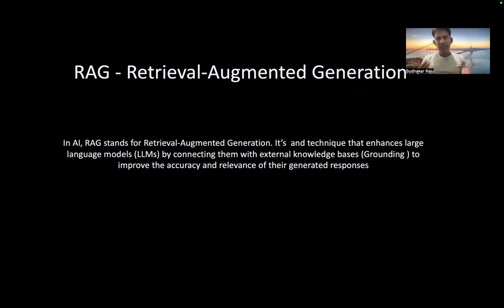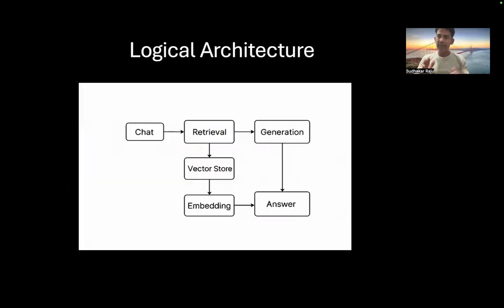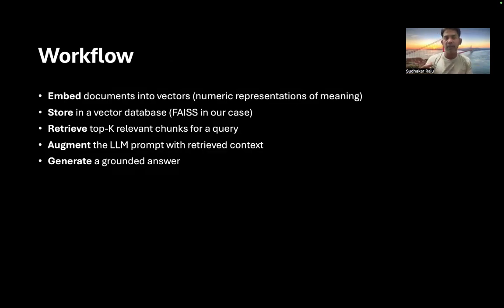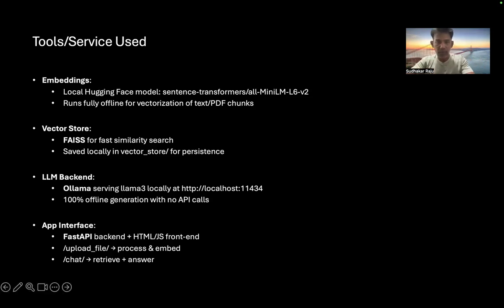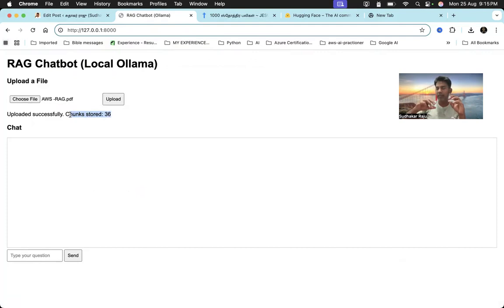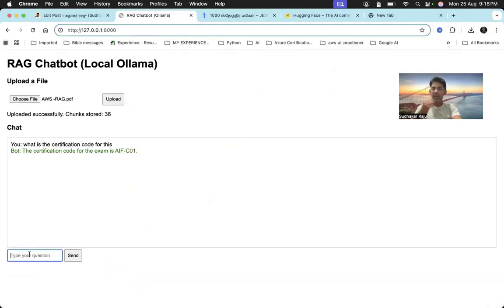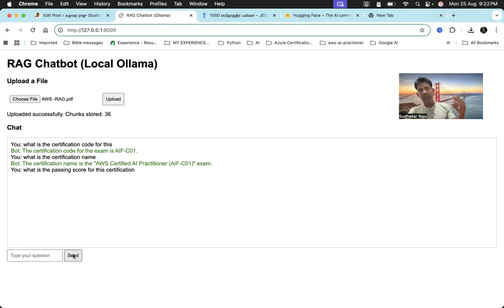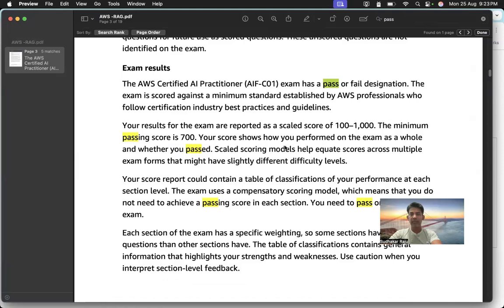Build a Custom RAG AI App | Python, FastAPI, FAISS, Hugging Face & Ollama | Demo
In this video, I demonstrate a custom Retrieval Augmented Generation (RAG) application built using Python, FastAPI, FAISS, Hugging Face Embeddings, and Ollama.

Architecture:

vector_store.py → Document Retrieval
rag_pipeline.py → Answer Generation
app.py → Orchestrates the RAG workflow